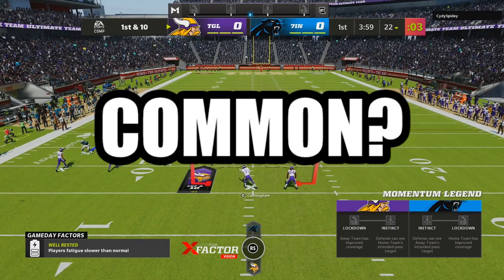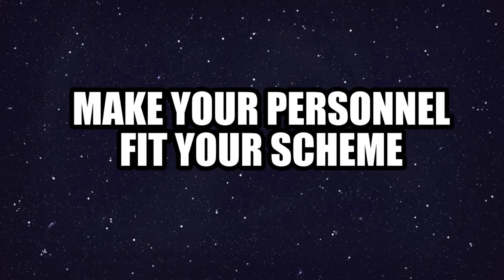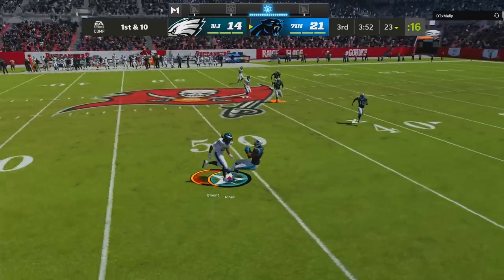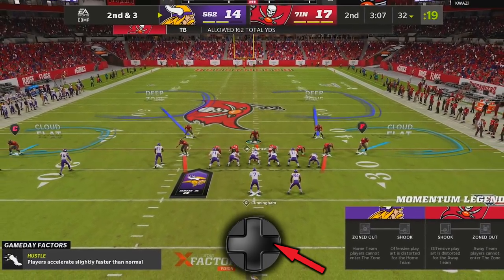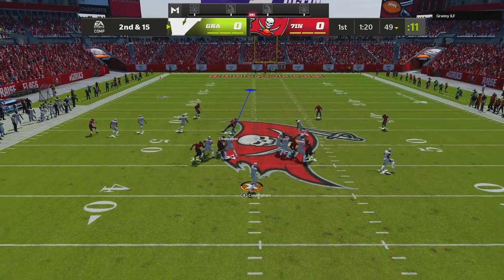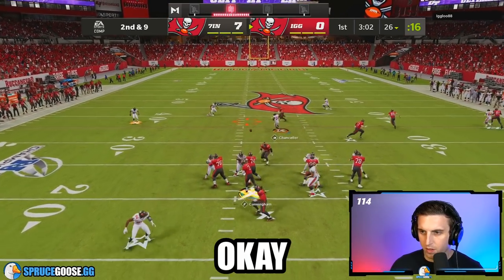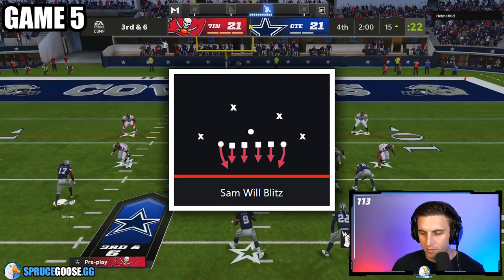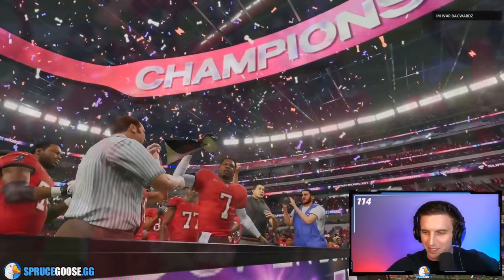How I Became the Best Defensive Player in Madden